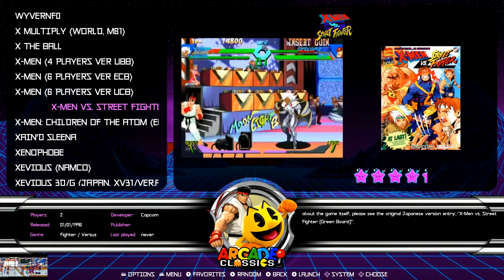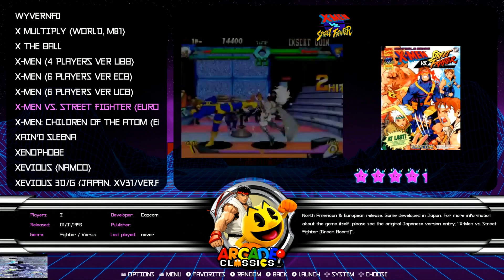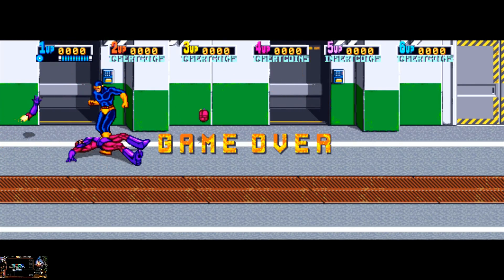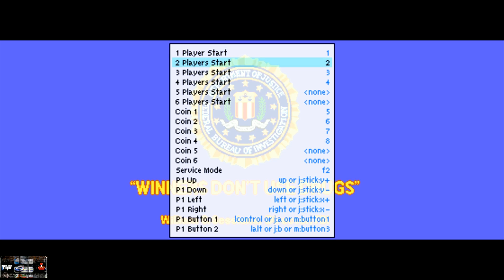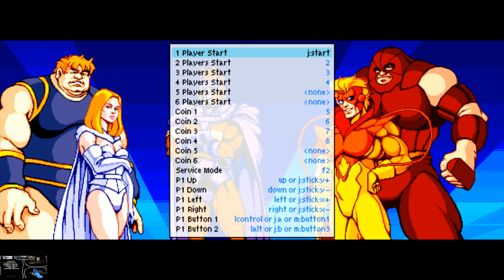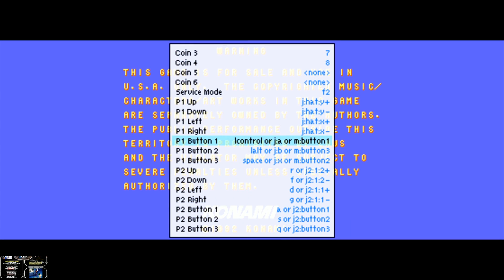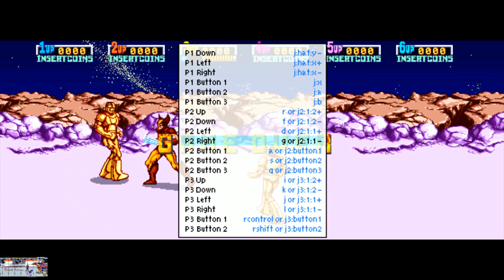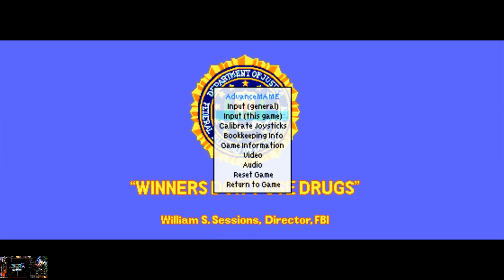How to Setup Mame Controls For Arcade Mods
In this video I cover the advance mame settings for older retro games and rom sets. I change the controls from the default keyboard layout to either a joypad or arcade style setup. This will also helkp you navigate and understand how to setup your controls for Lightguns as well in the user Interface.